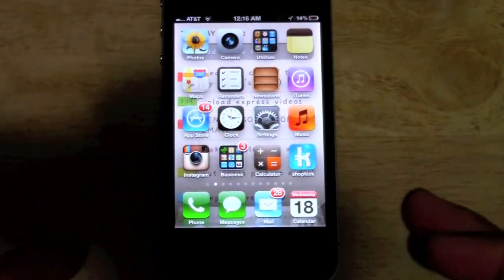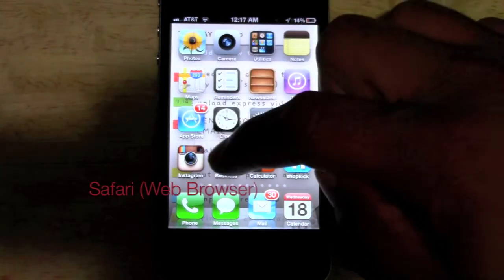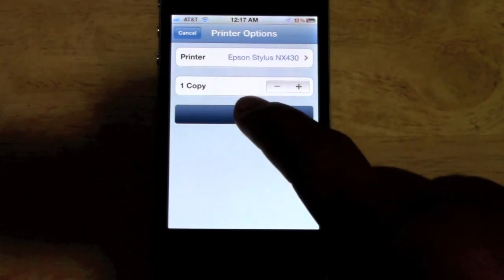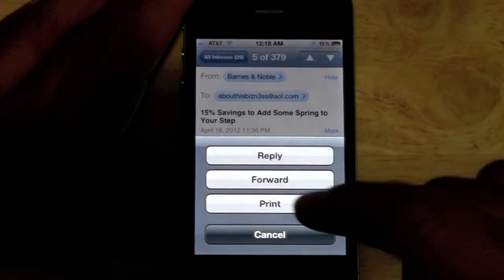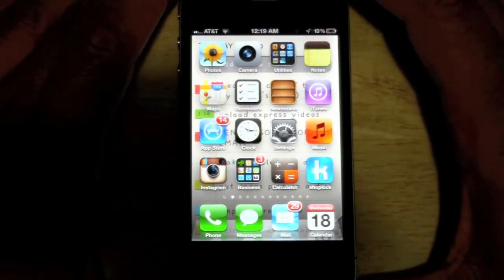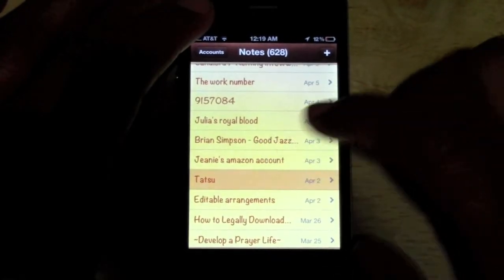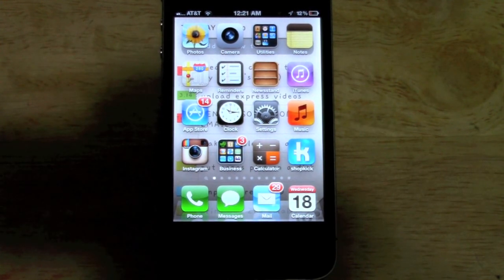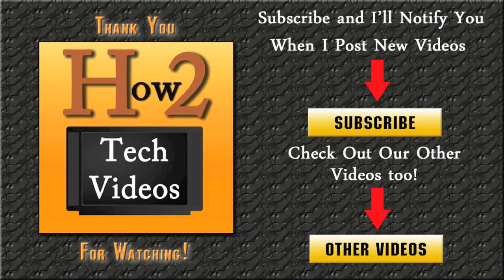How to Print From the iPhone (3GS or Later)​​​ | H2TechVideos​​​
This is a video tutorial on how to print from your iPhone and a basic tour of all the places on the iPhone that you can print from.